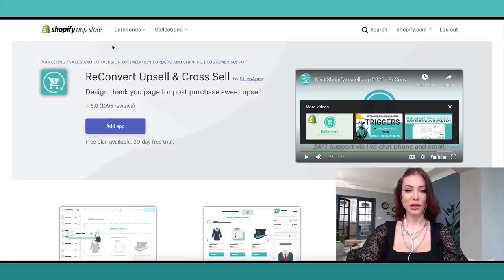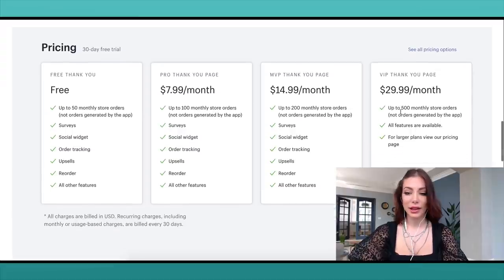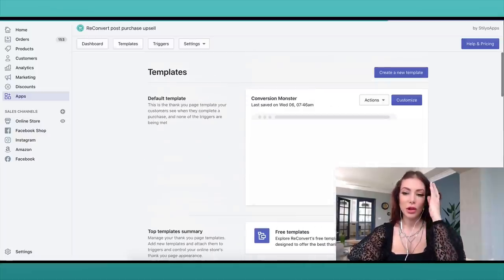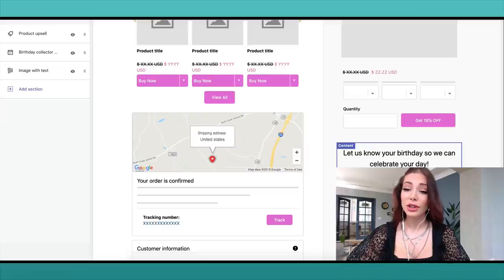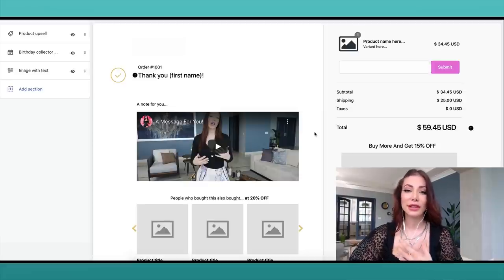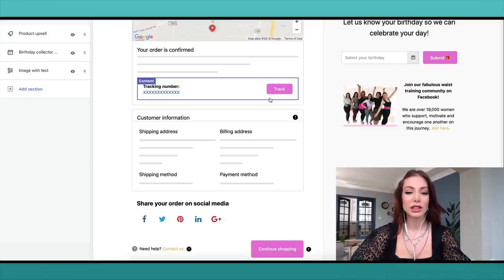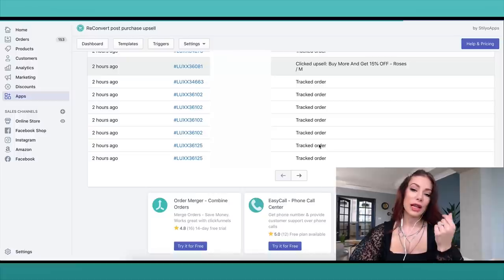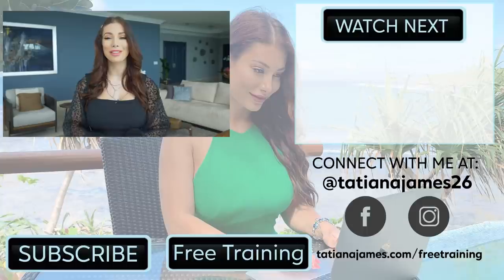Best Shopify Upsell App? Reconvert Post-Purchase Upsell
There are many amazing apps you can use on your Shopify store that can significantly help increase revenue while simultaneously improving the customer's experience.

One of those apps is called Reconvert. The app lets merchants customize their "thank you" page with a simple drag and drop interface. Some examples of things you can use the app for: getting customer's birthday, post-purchase surveys, coupons, product recommendations.

💰To help you take the first steps towards building your eCommerce business, I've created an Introduction To Amazon FBA video training series that you can receive for free